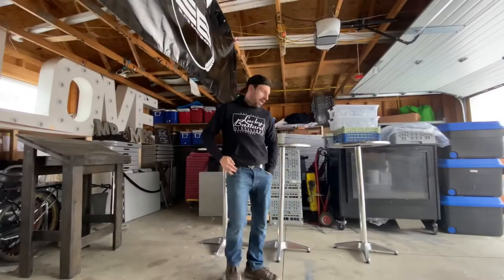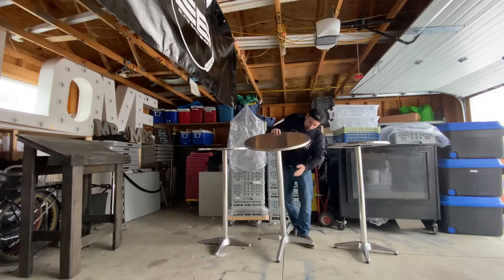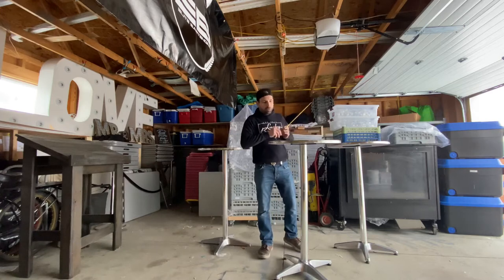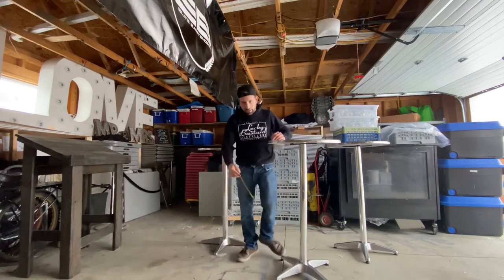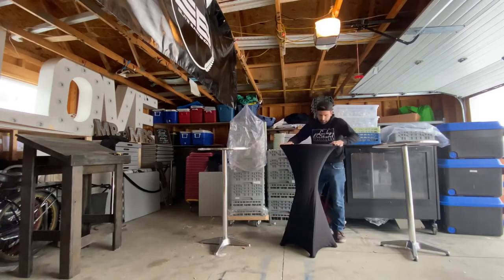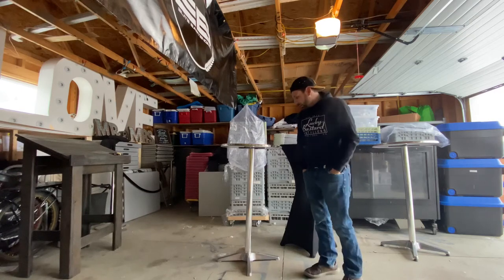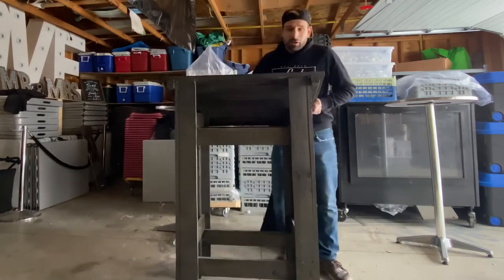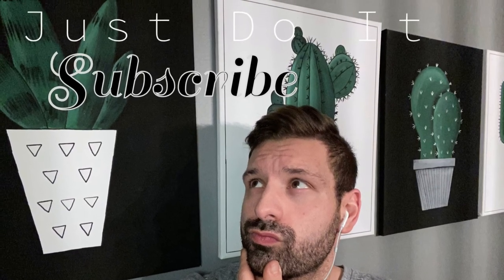Aluminum Cocktail Table Review / Start A Home Based Rental Business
Today I want to give you my honest opinion on my aluminum cocktail tables.

How To Start An Event Business From Home. This channel is dedicated to my journey running an event rental, photo booth and bartending business starting from the beginning in my garage. Ill show you tips along the way!